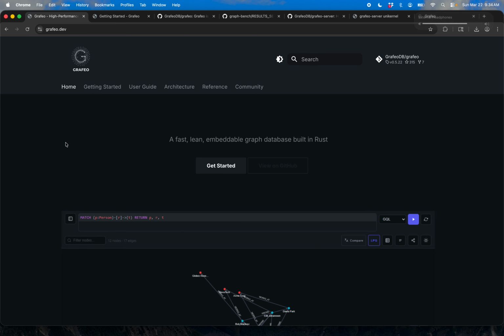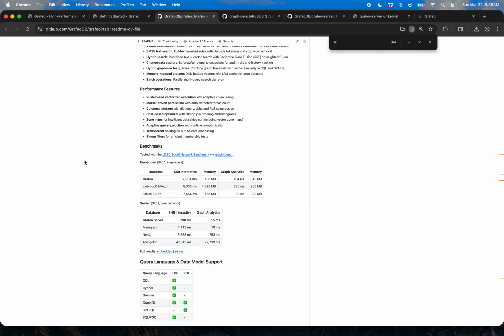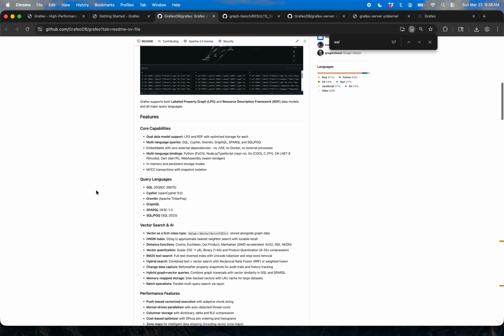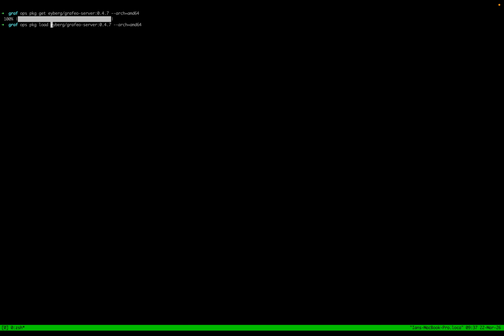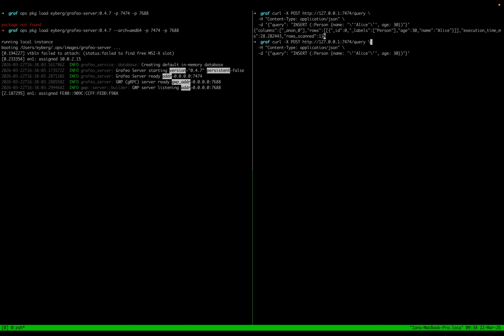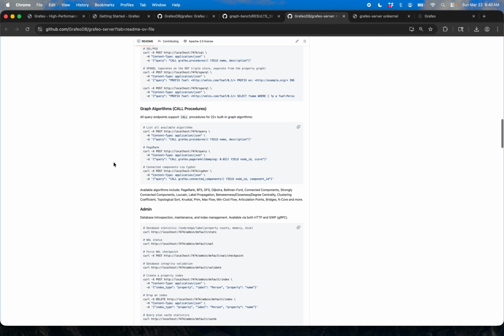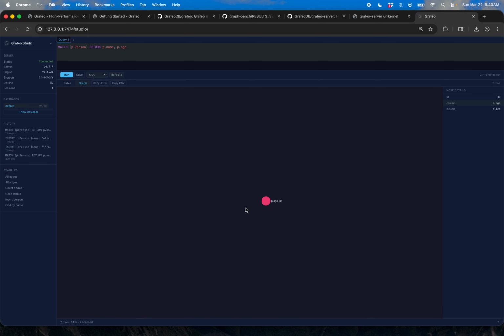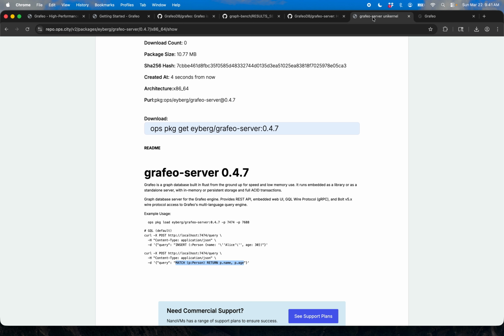[Unikernel Application Spotlight] Grafeo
In this video we check out Grafeo, an embeddable graph database written in rust.